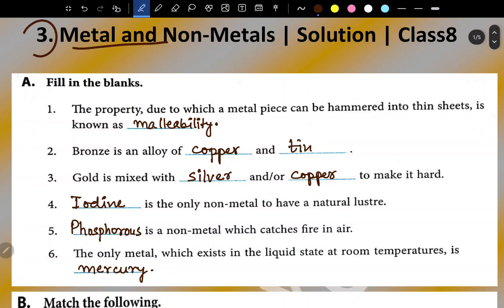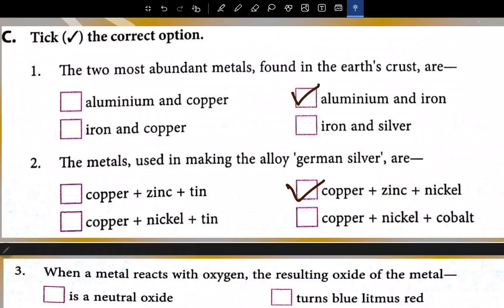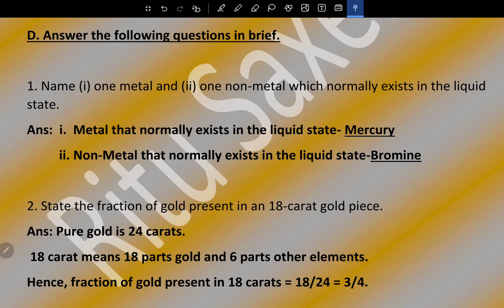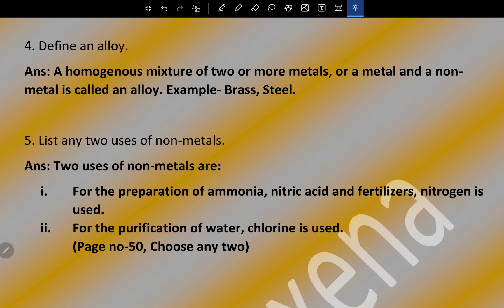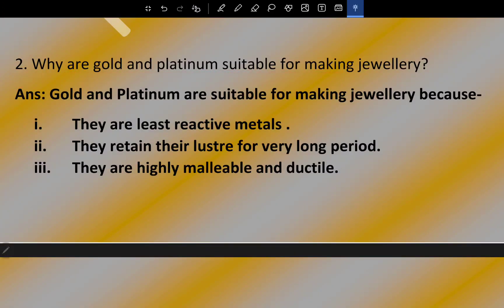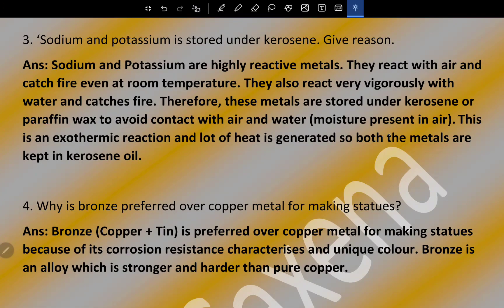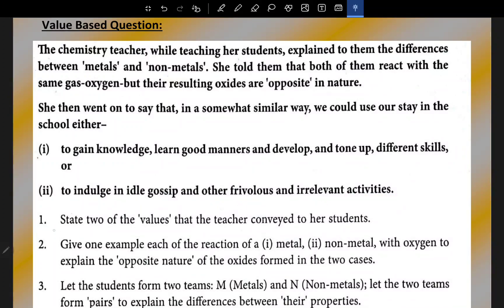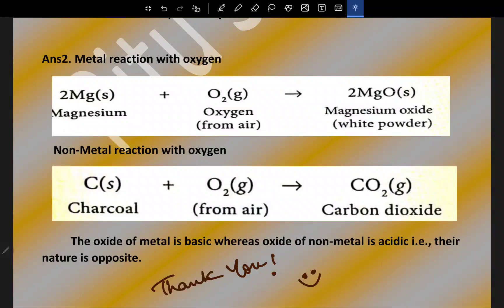3. Metals and Non Metals